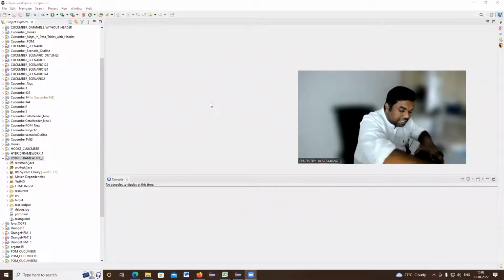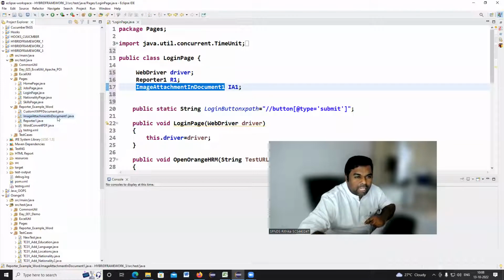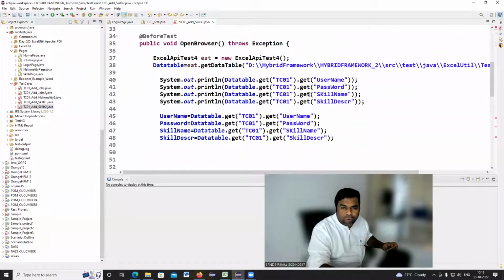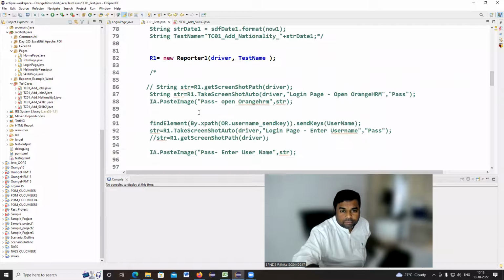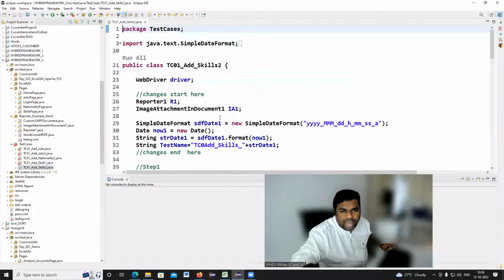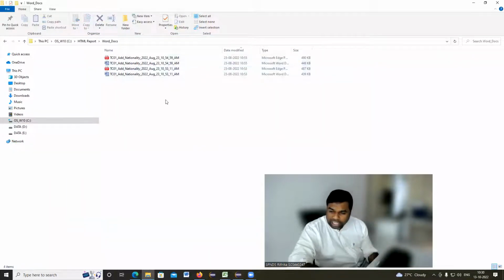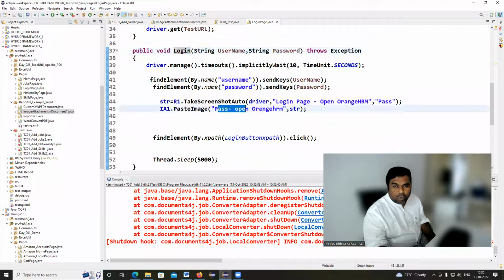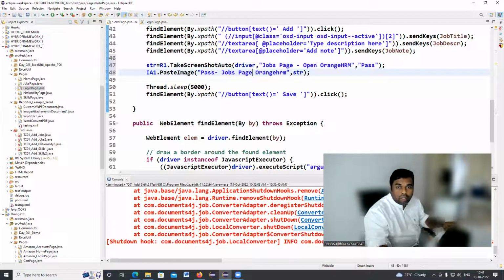Hybrid Framework Part12 - Selenium Proxy Interview support Sudhakar +91-9294052778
Hybrid Framework Part12 - Sudhakar 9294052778